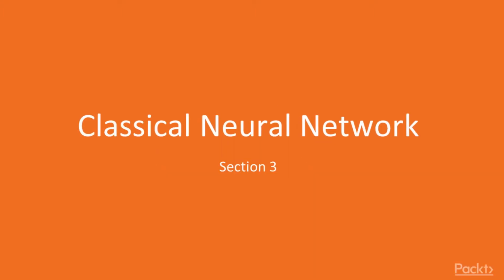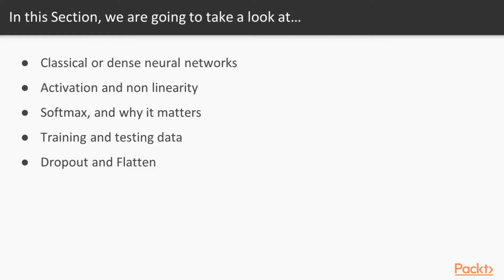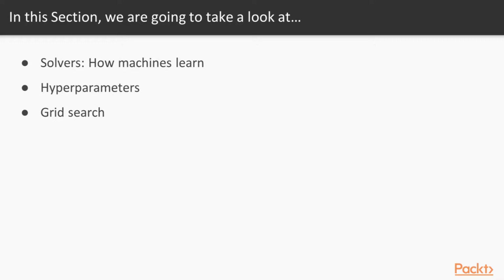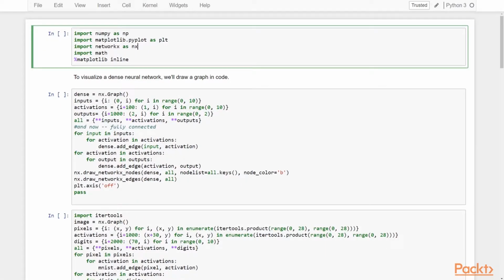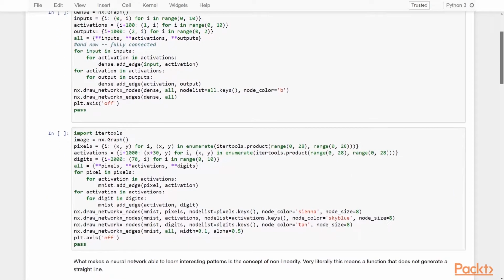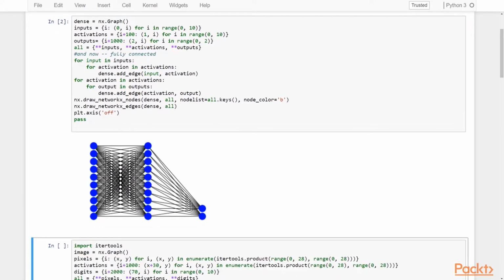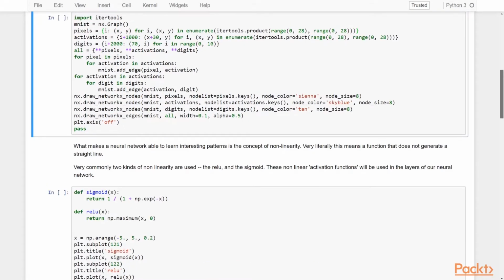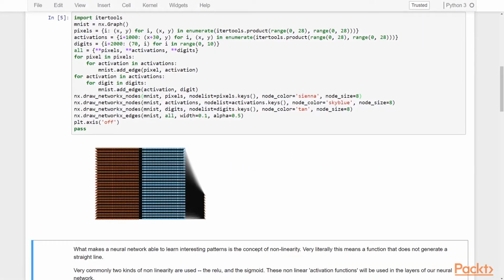Tensorflow Deep Learning Solutions for Images : Classical/Dense Neural Network | packtpub.com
What is the structure of a neural network?
• Use code to draw a dense neural network
• Use code to draw a neural network designed for MNIST digits
• Understand the relationship between tensors and networks